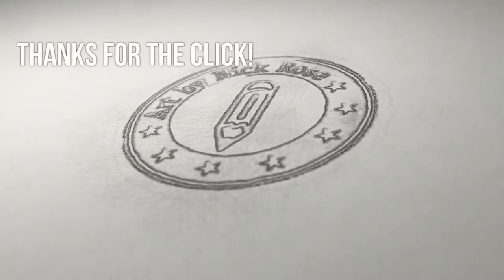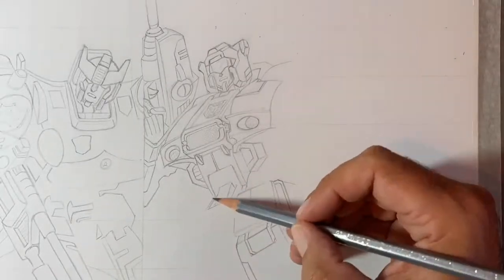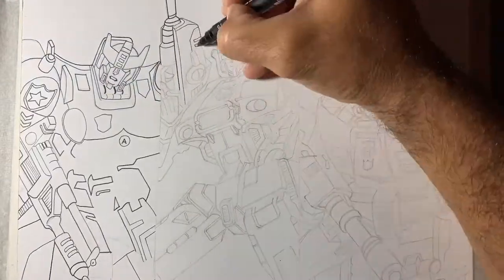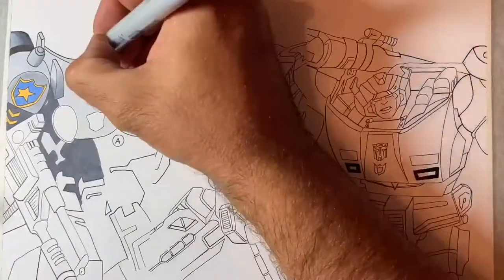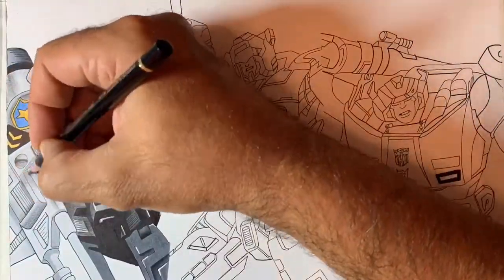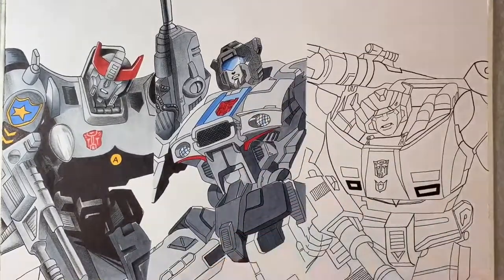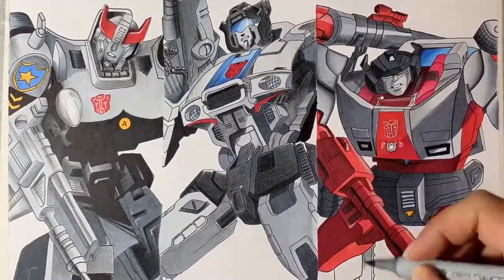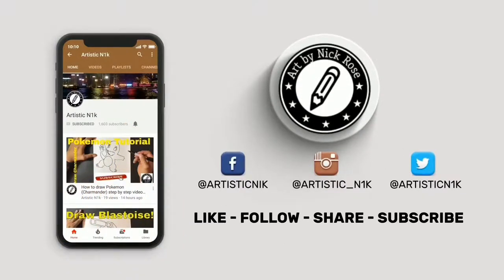Draw Gen 1 Transformers| Pro tips to make your Art Pop! Beginners drawing lessons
Welcome to today's video where I will be drawing gen 1 transformers freehand and finishing them with copic markers and coloured pencils. I will share what I use and some useful tips for getting the most out of your cartoon work

The pencils I use are Caran D'ache grafwood found here:

The markers I use for coloured work are found here:

Strathmore Bristol Vellum paper found here:

I use a mechanical sharpener found here:

A must have piece of equipment MONO ZERO eraser: